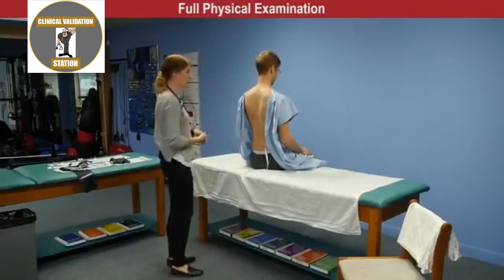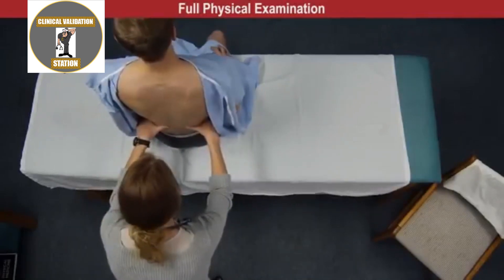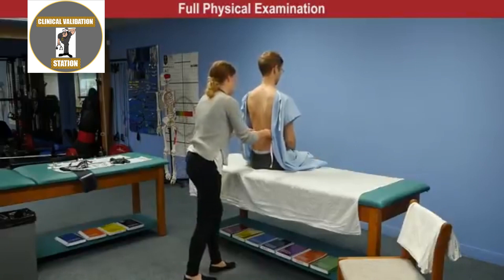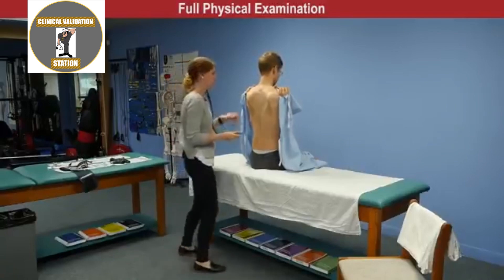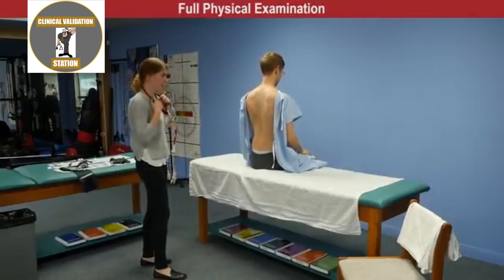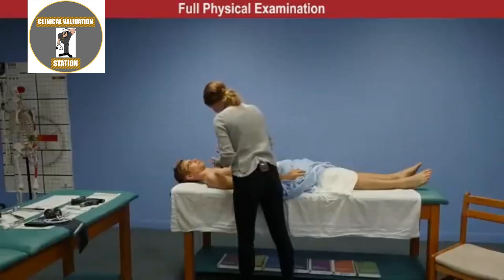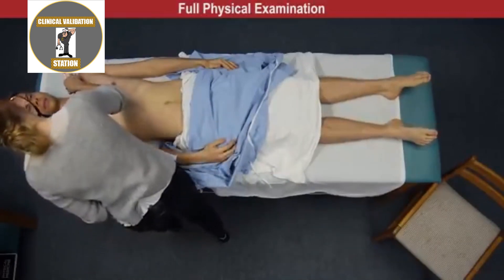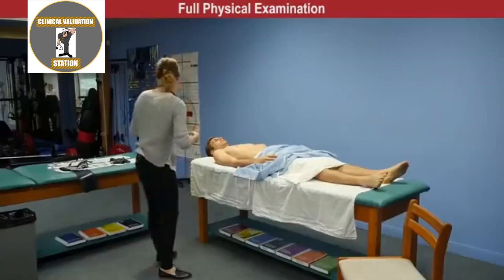5 Minute Lung & Thorax Exam | Physical Assessment Head To Toe | Unintentional ASMR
5 Minute Lung and Thorax Exam to Pass Clinical Validation Checkoff. Unintentional ASMR video from the medical field.